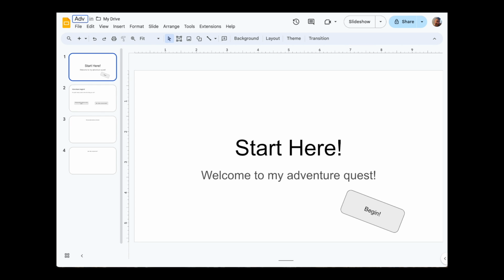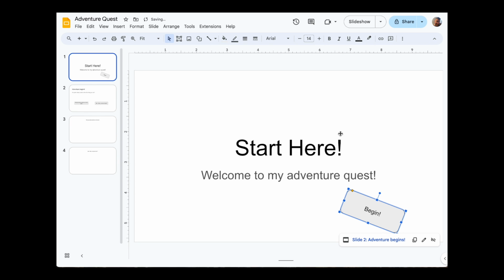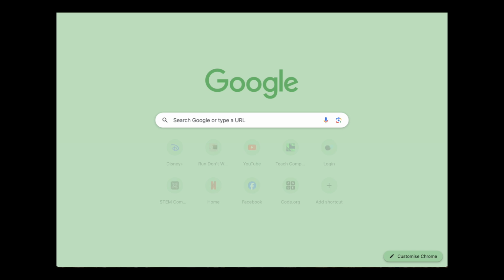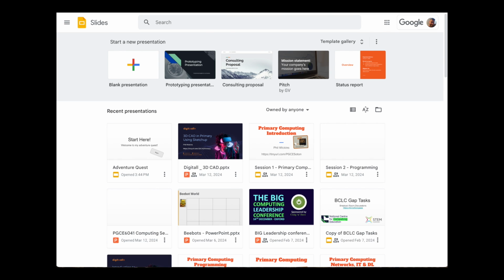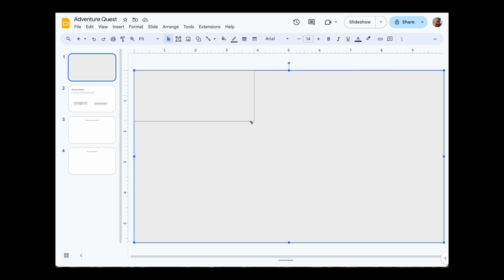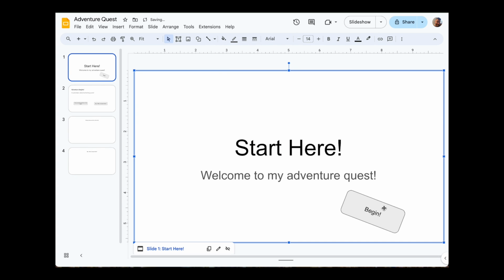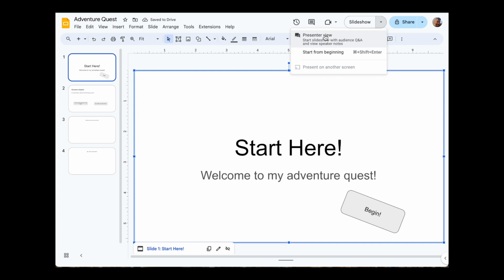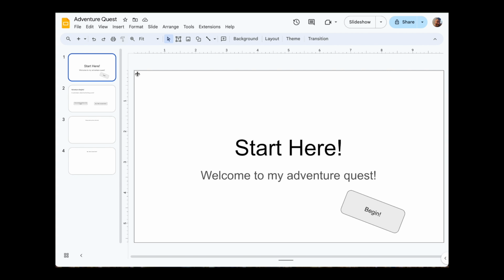10 Adventure Quests Google Slides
Please see the instructions and resources for this project NOTE: If you are including images in your slides, rather than sending the transparent rectangle to the back, keep it layered in front of everything EXCEPT the hyperlink buttons, which you should bring to the front.

This project is designed to improve digital literacy skills in IT, as well as literacy and logical sequencing skills.
Using an adventure quest/ myths and legends theme, pupils first plan and then build an interactive story, where the user chooses what the main character does. Using PowerPoint in Kiosk mode, pupils use hyperlinks as a way of navigating through the choices (rather than clicking through as a slide show). This enables the reader to play in role as the main character and attempt to complete the story successfully.

I’ve included my own example interactive story - The Blacksmiths Children, along with the design plan that matches that story. I’ve also included a blank design plan for children who require it, however I usually get children to make their own plans on blank paper so as not to restrict their creativity.

This project works at any stage of KS2; I use it as a platform to teach the following digital literacy and IT skills:

Opening and saving projects in specific folder locations,
adding and editing text, and text boxes, (including font, style and size)
adding and changing format of shapes,
inserting and editing hyperlinks,
Changing background and themes,
Safely searching for images online
inserting, resizing, rotating and layering images
Working with transitions and animations
The following computing skills:

Logical sequence
Planning using an algorithm
Testing and de-bugging
The following Literacy skills:

Planning a piece of writing
Reading and editing
Writing for a purpose/ specific audience
Using imaginative and creative imagery to describe characters, places, events.